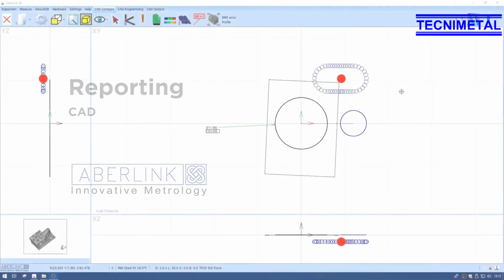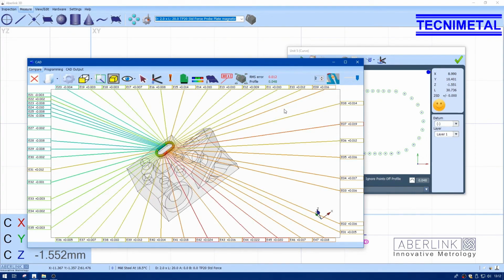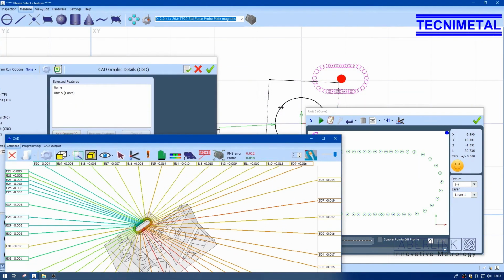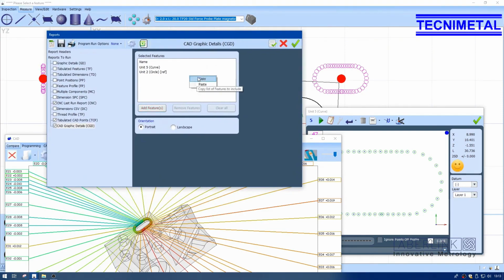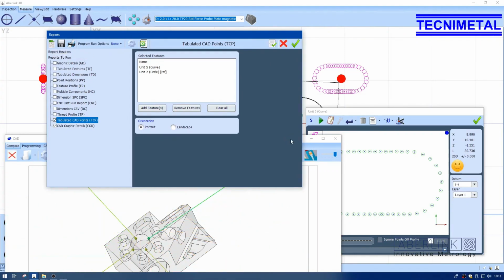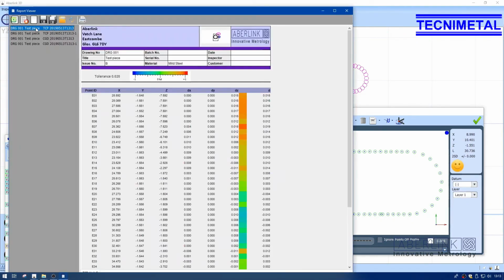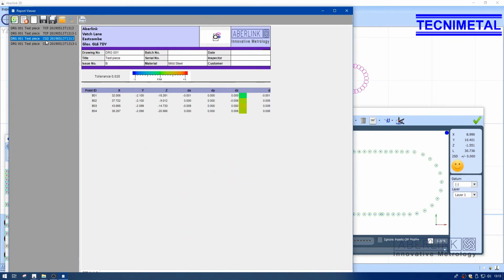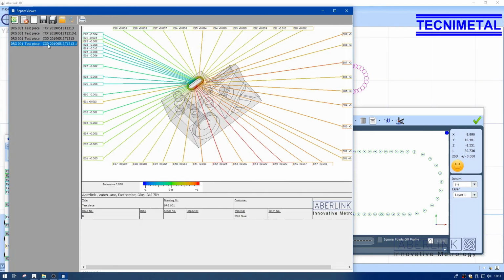Aberlink 3D reporting CAD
Cómo Hacer Informes de Mediciones con Comparativa CAD | Tutorial Paso a Paso

¿Quieres aprender a crear informes de mediciones detallados con comparativas CAD? ¡Has llegado al lugar indicado! En este tutorial completo, te guiaremos a través del proceso paso a paso para generar informes profesionales de mediciones utilizando software CAD y compararlos con tus diseños originales.

Desde la preparación de los datos hasta la presentación final, aprenderás las mejores prácticas para asegurarte de que tus informes sean precisos y comprensibles. No importa tu nivel de experiencia, este video te proporcionará las herramientas y conocimientos necesarios para dominar esta habilidad fundamental en el ámbito de la ingeniería y el diseño.

¡No te pierdas esta oportunidad de mejorar tus habilidades y llevar tus informes de mediciones al siguiente nivel! ¡Haz clic en reproducir y comienza a aprender ahora mismo!"